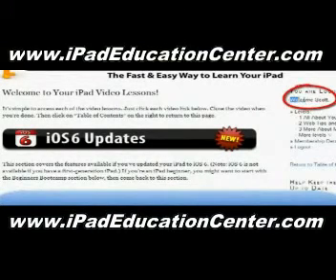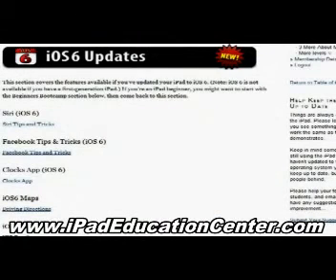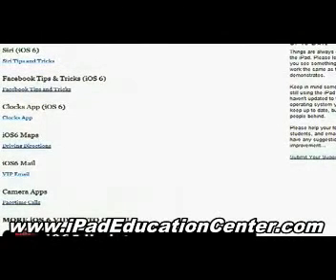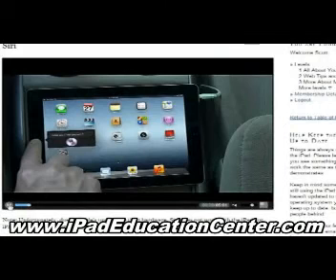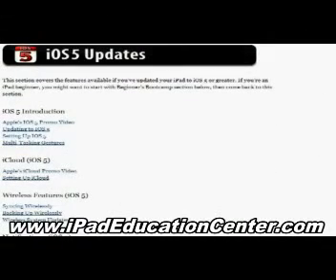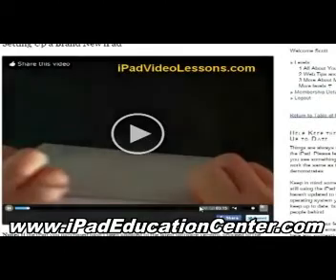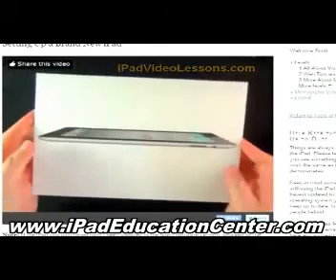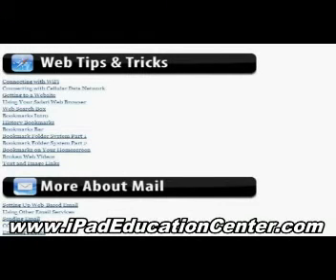How to use your iPad - Use the magnifying glass